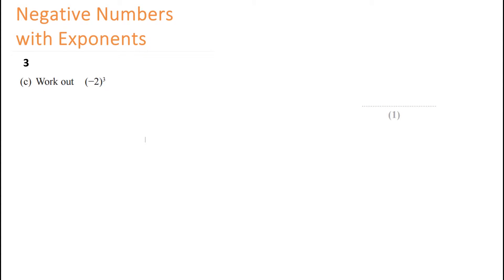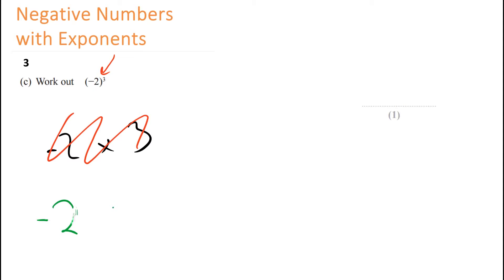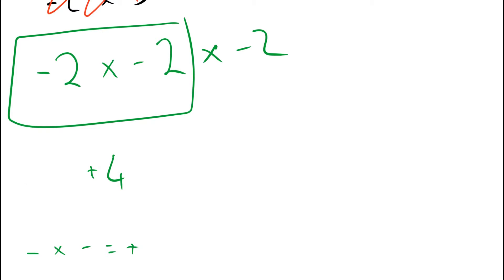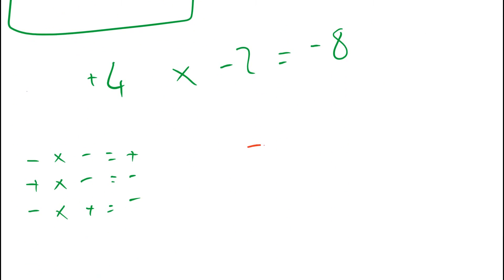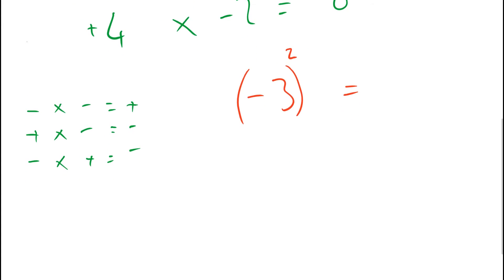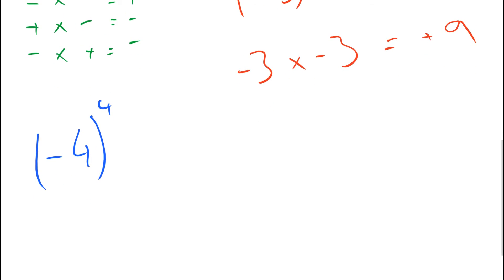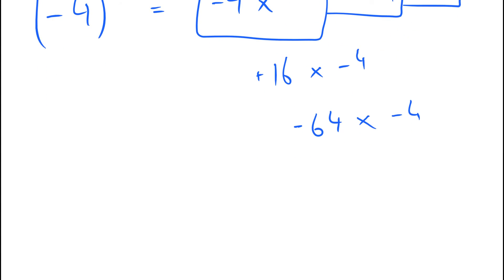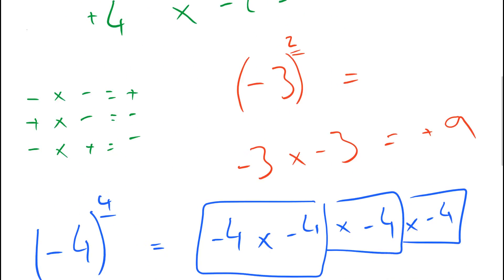New Spec GCSE Maths: How to Square and Cube Negative Numbers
New Specification GCSE Maths: How to Square and Cube Negative Numbers. New GCSE Maths questions.